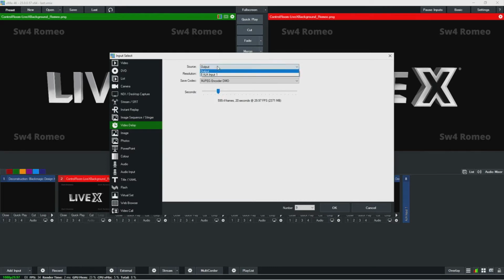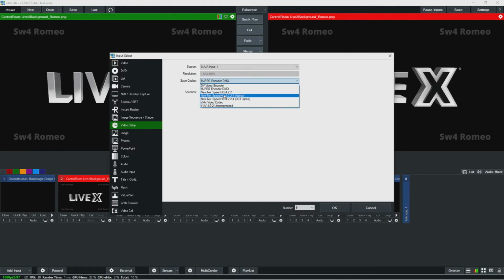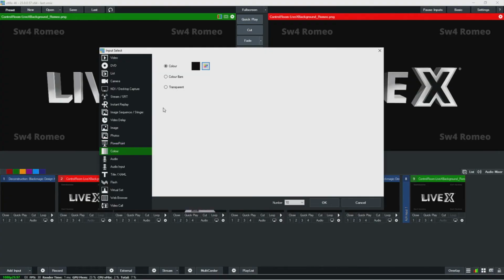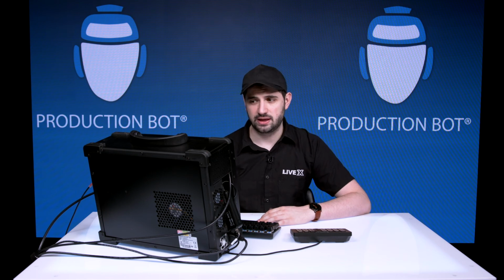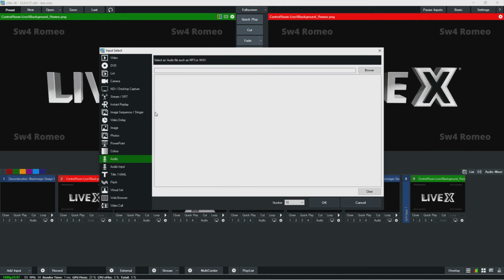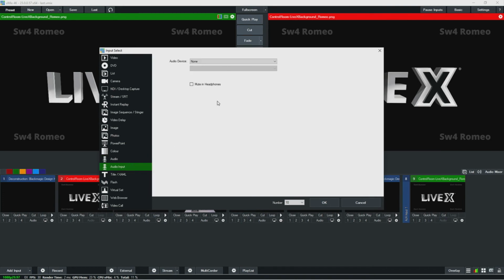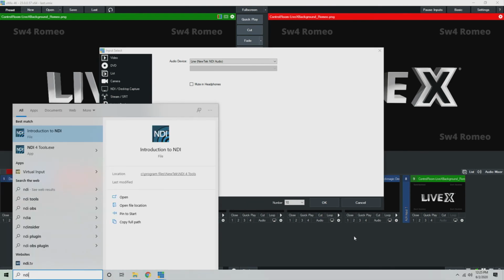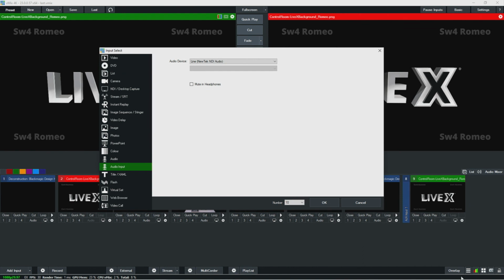vMix Training Series: Input Settings Part 3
In our latest vMix training session, LiveX Creative & Technical Producer Nick Walsh goes over the ease in which you can bring in an entire PNG sequence to use as a stinger, looks at the use of Video Delay, bringing in images (preferably 16:9) the limitations of bringing in Power Point presentations on the same machine you're running vMix, as well as bringing in outside audio devices.

vMix is feature rich live production software that allows you to record and stream professional productions all from a single PC or Laptop. vMix supports SD, HD and 4K productions. The two major system requirements for vMix are Windows 7 or higher and a DirectX 10 compatible graphics card. Minimum 2Ghz Dual-Core Processor is required (though an Intel Core i7 Processor 3Ghz+ is preferred)  along with 2GB DDR3 memory. You'll also want a 7200 RPM Hard Drive for recordings.